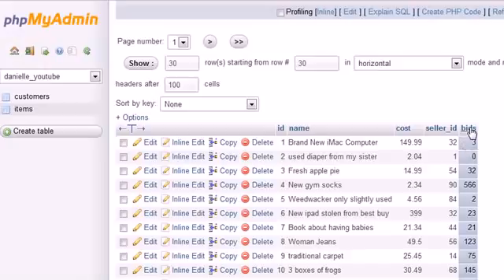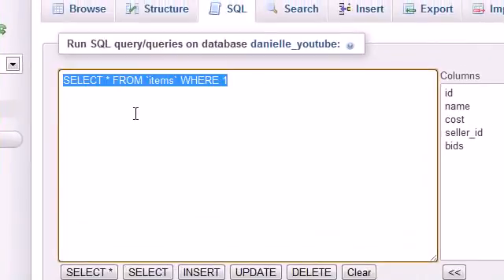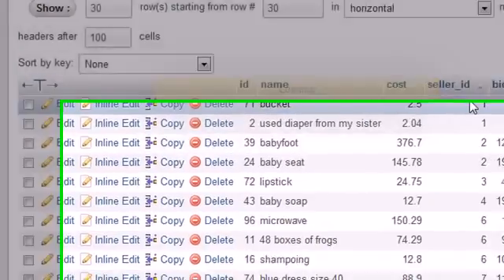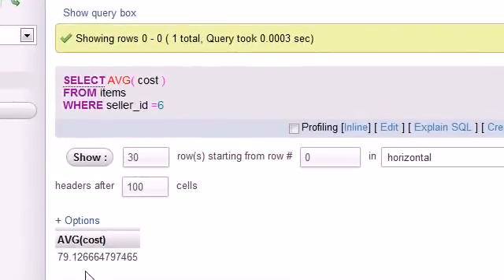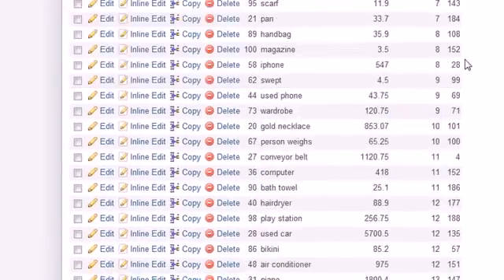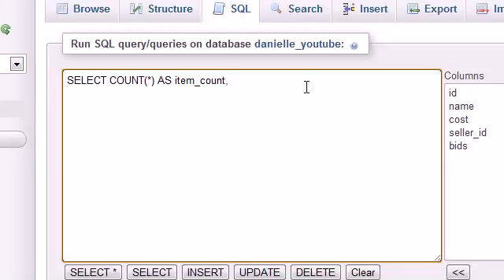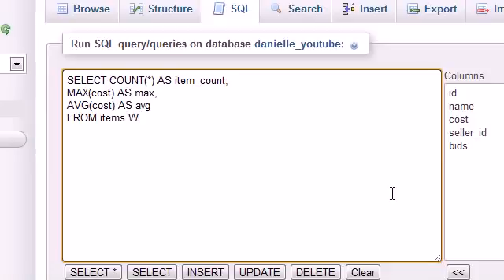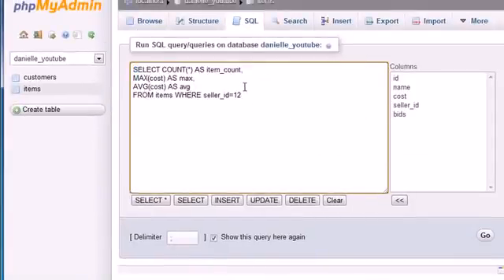MySQL Database Tutorial - 18 - More on Aggregate Functions